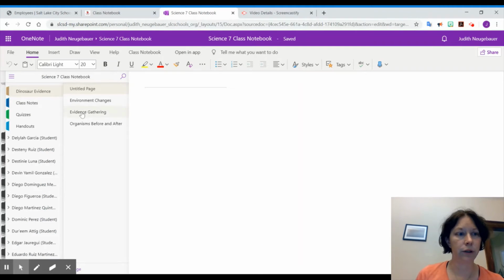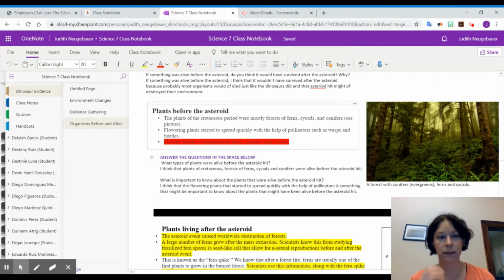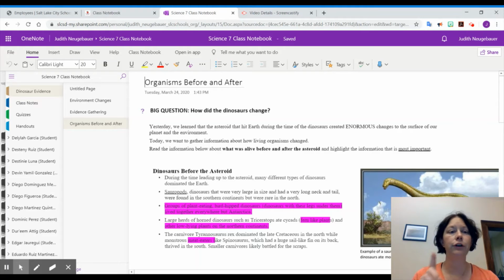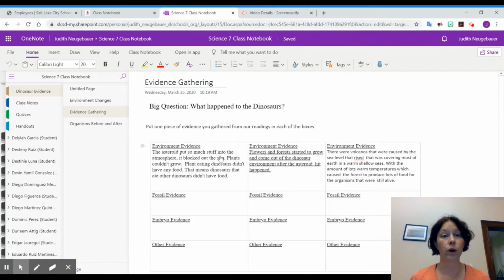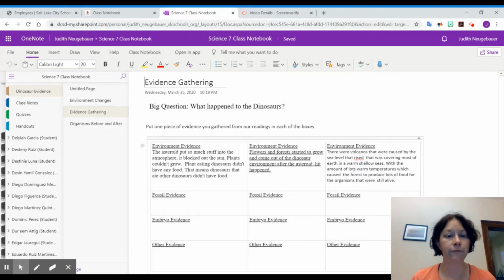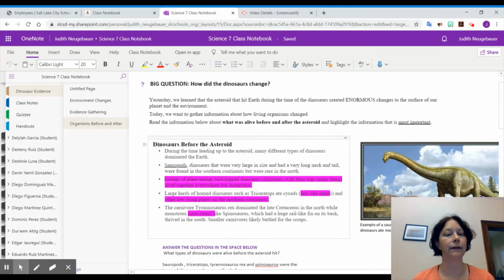Dr. Judith Daily Update April 10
Daily update, list of our assignments due today and reminders how to get to our class notebook.